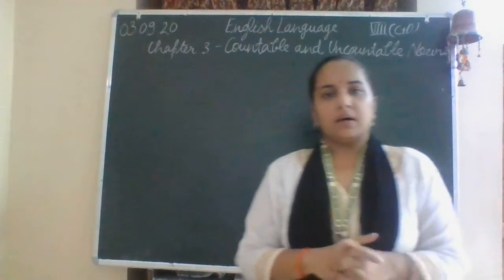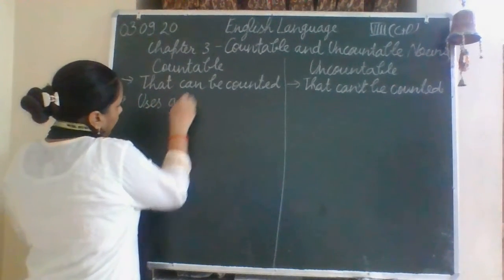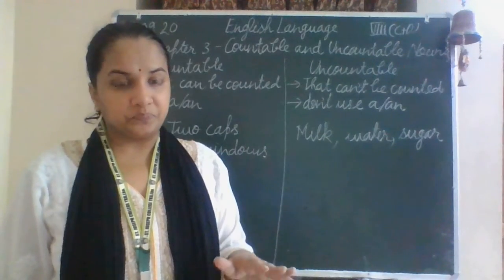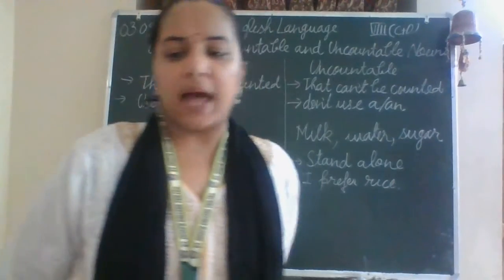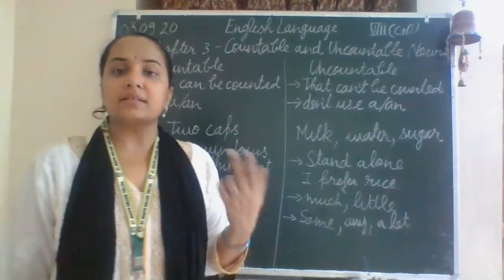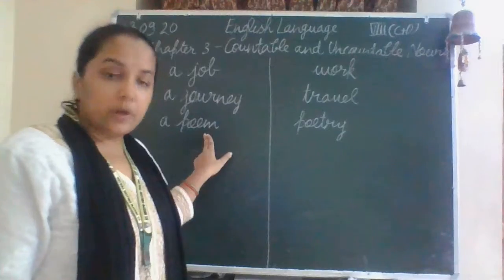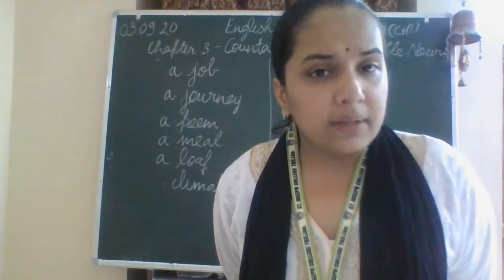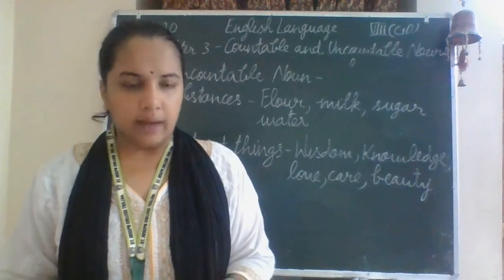CHAP3_LANG_VIII